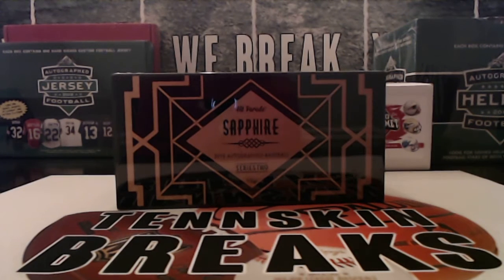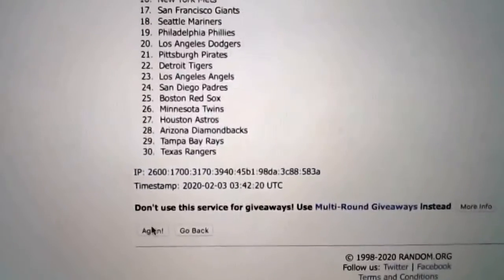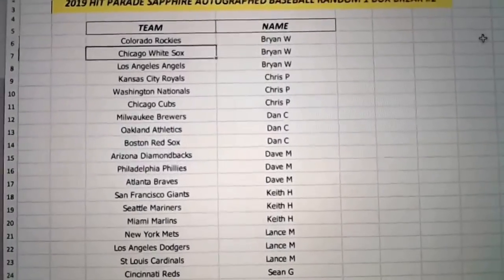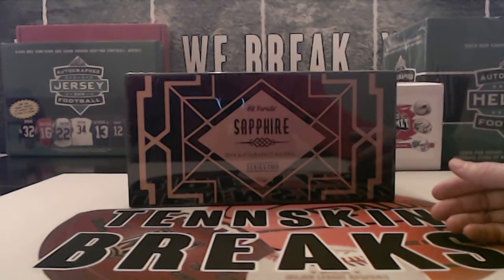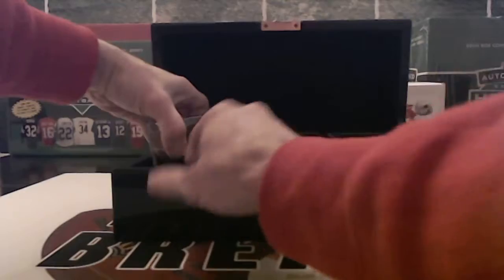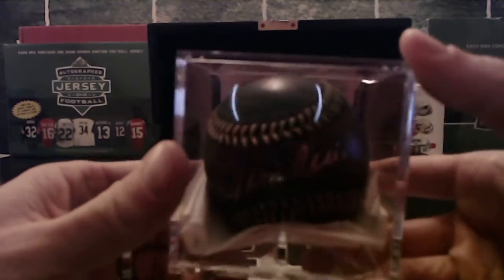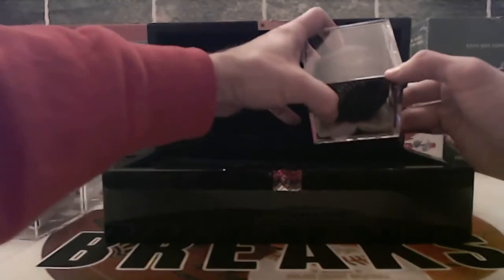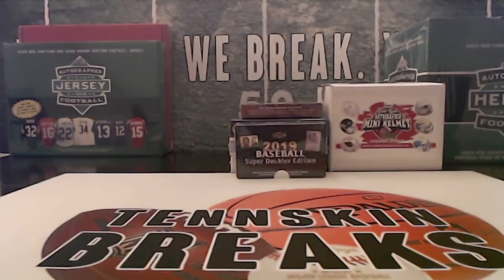2/2/20 - 2019 Hit Parade Sapphire Autographed Baseball Random 1 Box Break #2